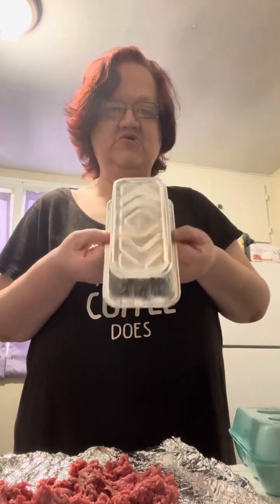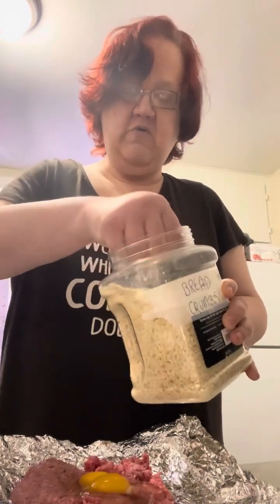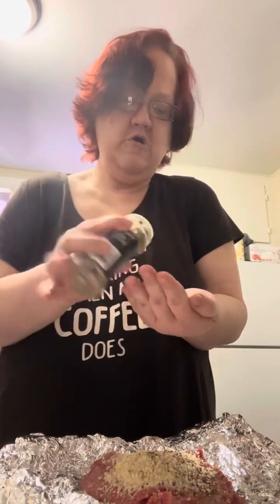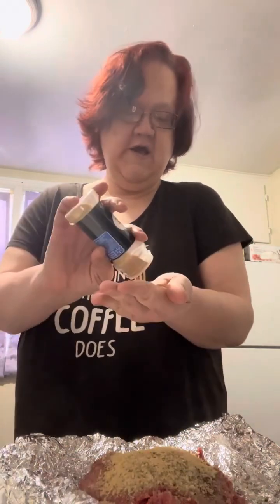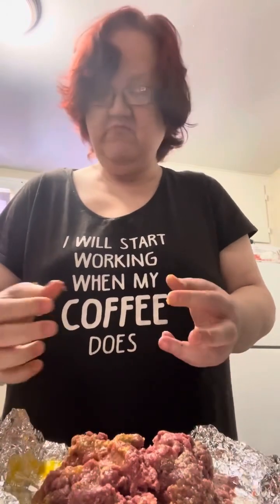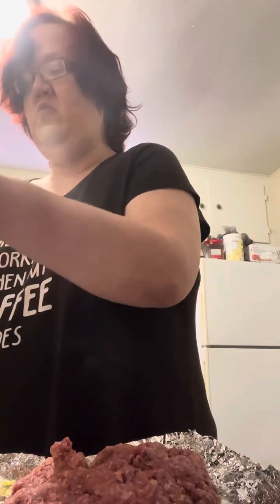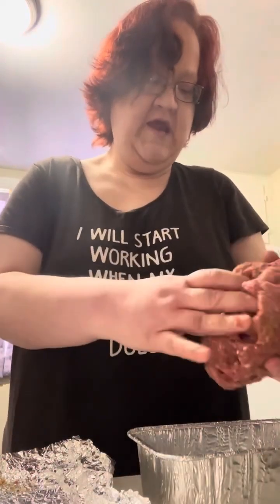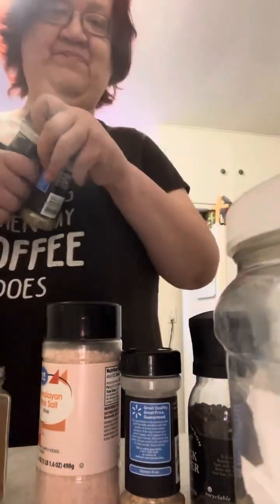The prep of the meatloaf/start